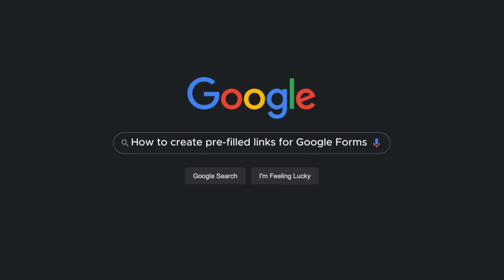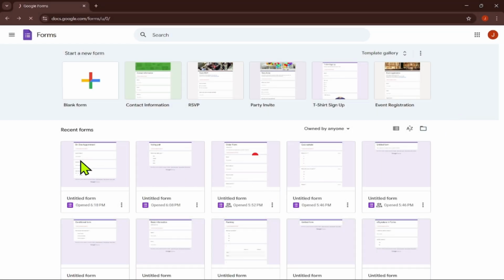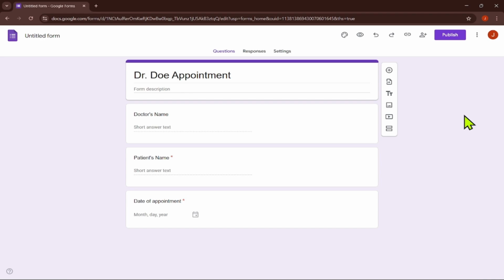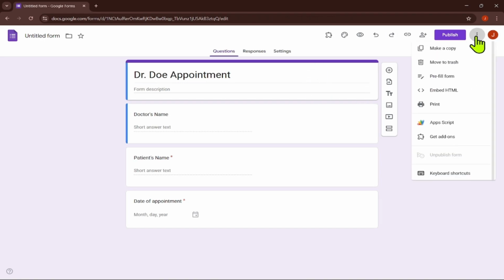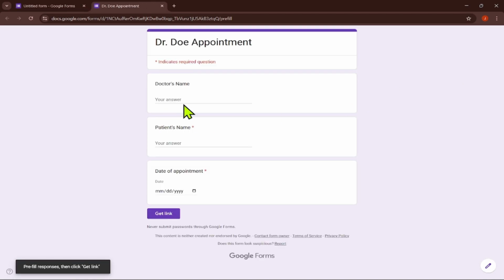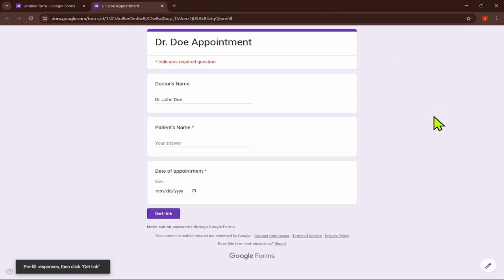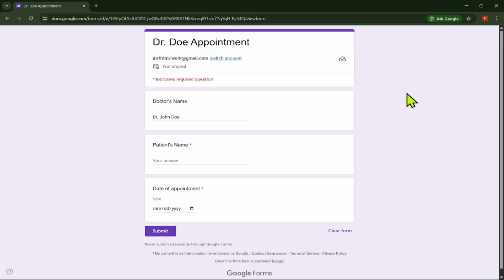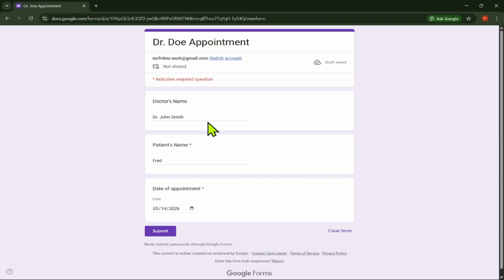How to Create Pre Filled Links for Google Forms [2026 Full Guide]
In this video, I will show you how to create pre-filled links for Google Forms to save your respondents time and improve data accuracy. You’ll learn how to generate a custom URL that automatically populates specific fields with information you already know before the user even starts typing.

This Google Forms tutorial will cover:
✅ Accessing the "Get pre-filled link" tool from the More menu
✅ Entering temporary data into the fields you want to pre-populate
✅ Generating and copying the unique pre-filled URL
✅ Best use cases for pre-filled forms like event registrations and peer evaluations
✅ Understanding how respondents interact with and can edit pre-filled data
✅ Streamlining repetitive data entry for high-volume surveys

By the end of this video, you will know how to create and share custom Google Forms links that come ready-to-submit with pre-selected answers.

If you’re searching for how to pre-fill Google Forms, Google Forms pre-populated fields, creating custom links for Google Forms, or auto-filling Google Form answers, this video is for you.

💡 Tip: Pre-filled links are perfect for reducing typos in critical fields like IDs or project codes, but remember that respondents can still manually overwrite the pre-filled information if they choose to.